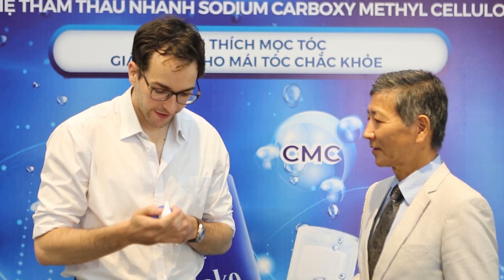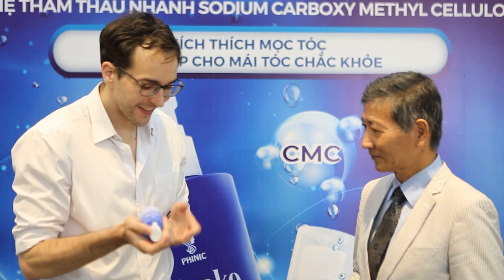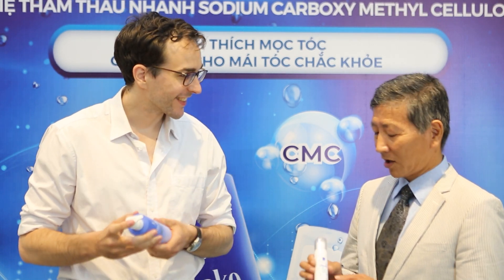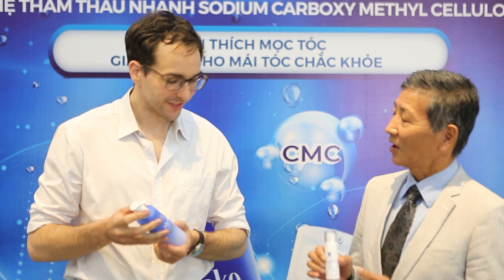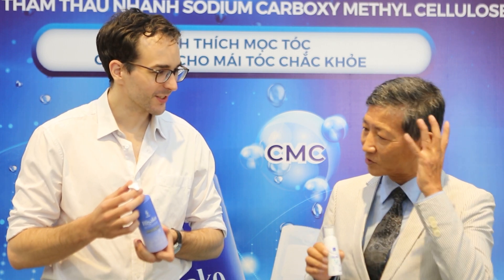IS HISAKO REALLY AS GOOD AS RUMORED?